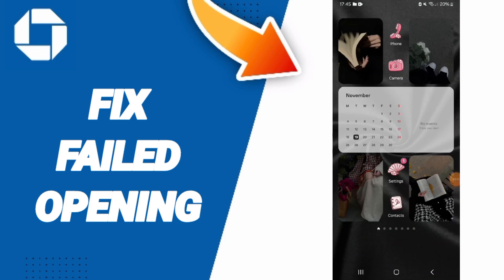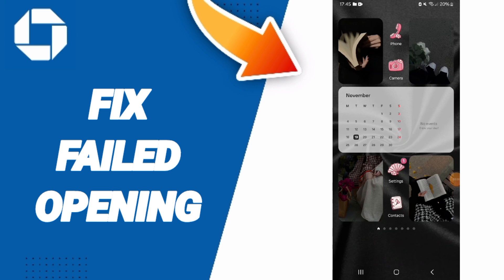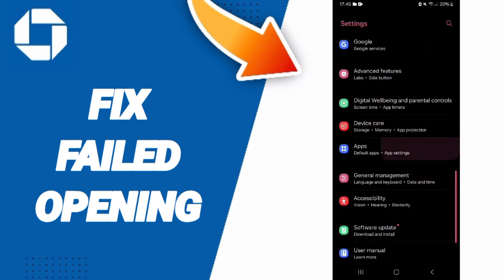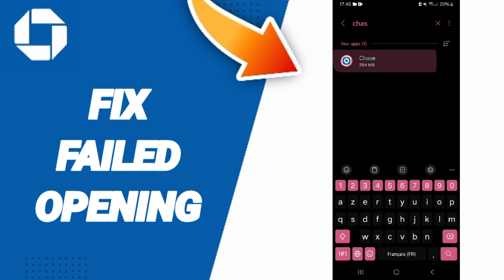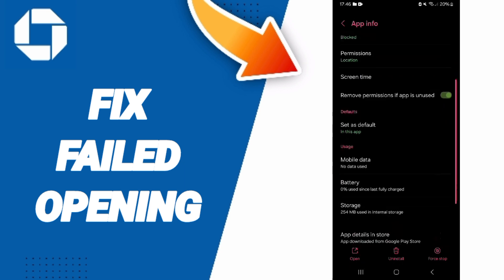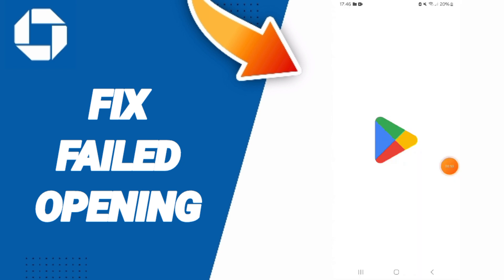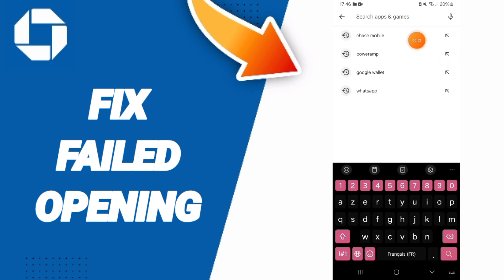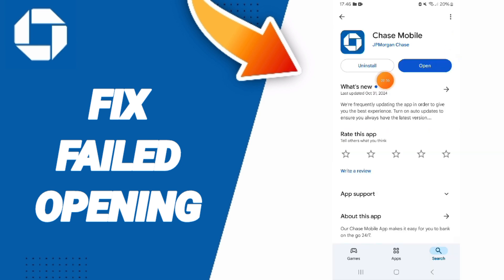How To Fix Failed Opening On Chase Mobile App